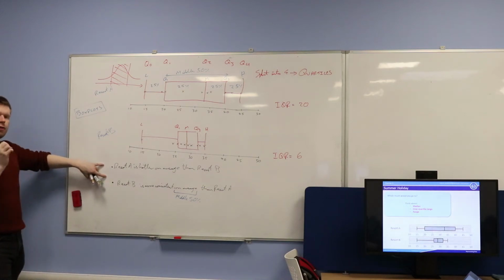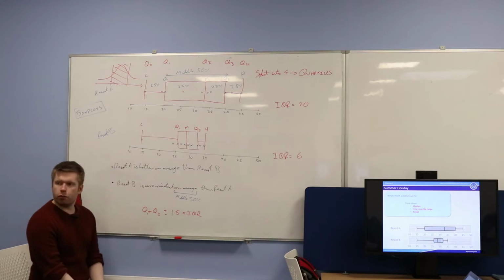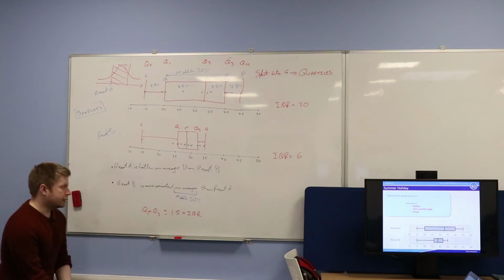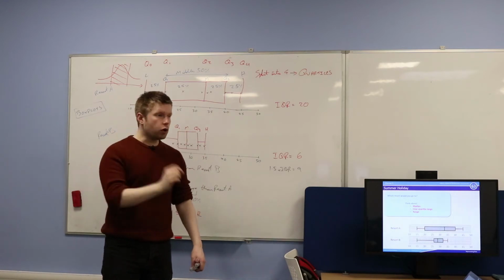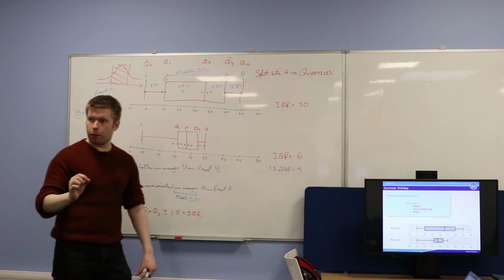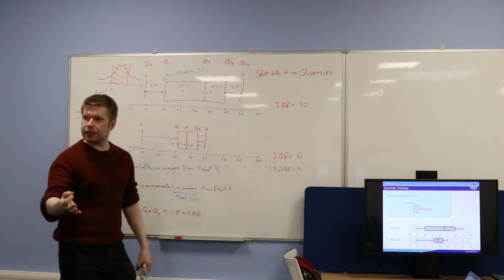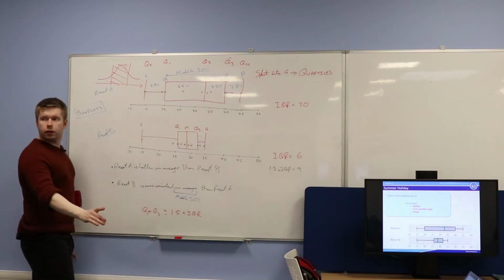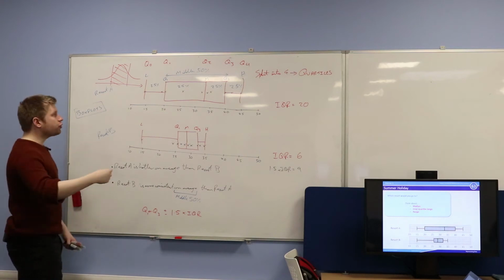Representing Data (3 of 5: Modified Box Plots)